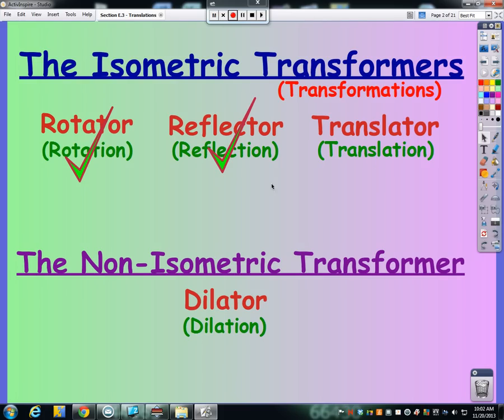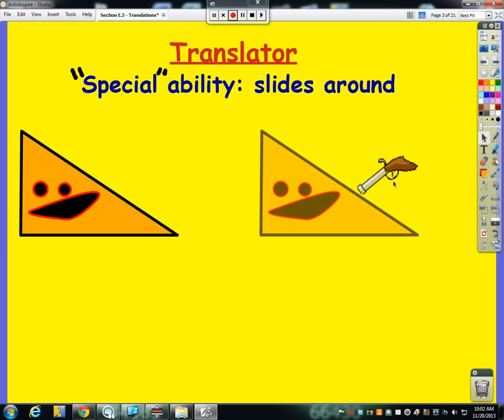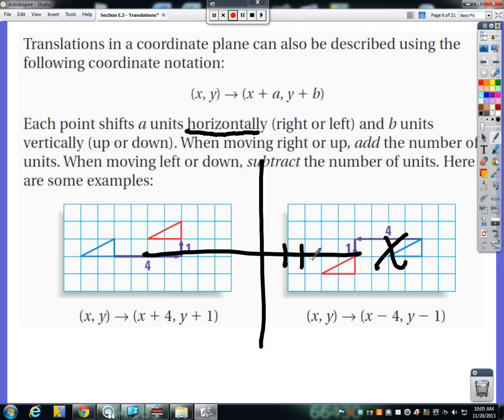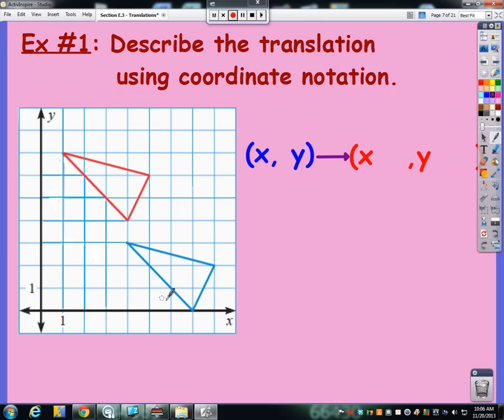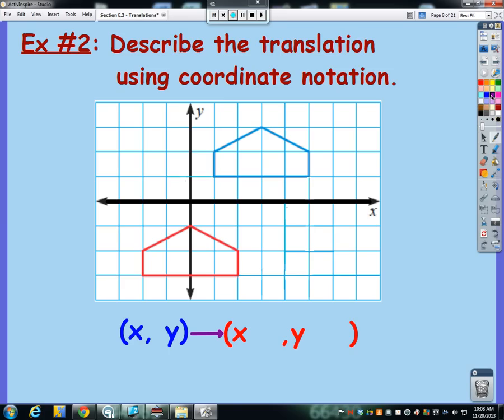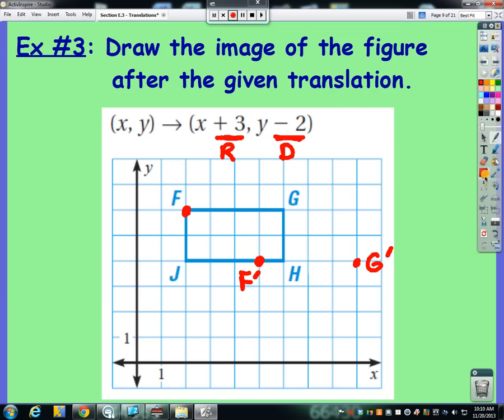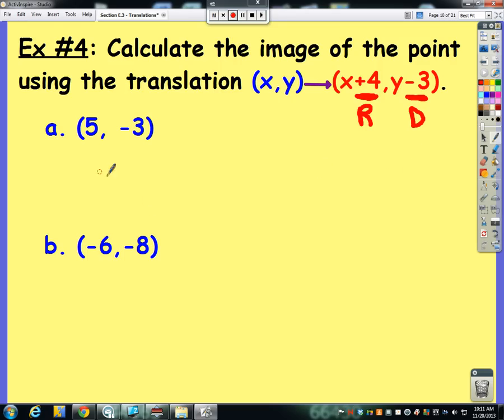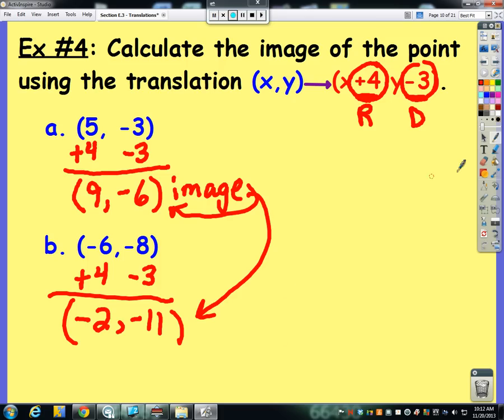Chapter E, Section #3 - Translations (Video #5)